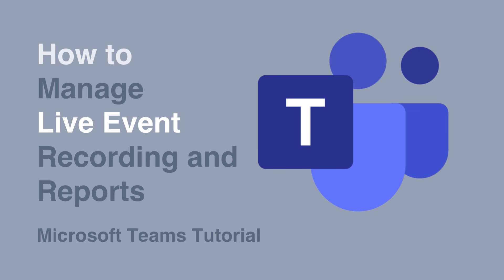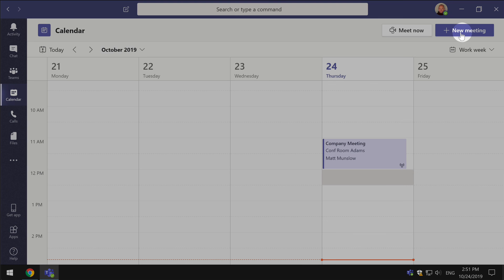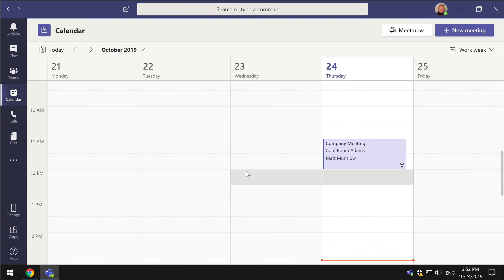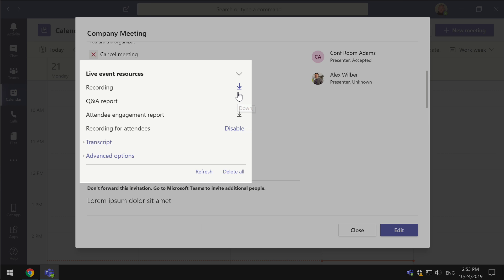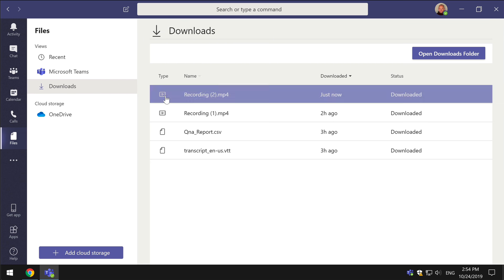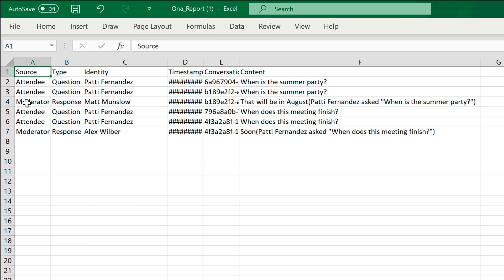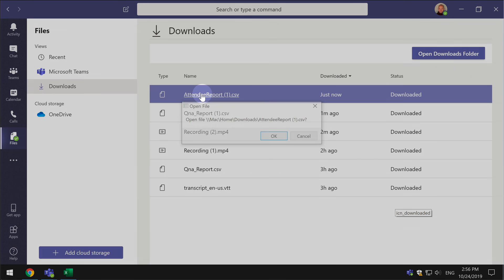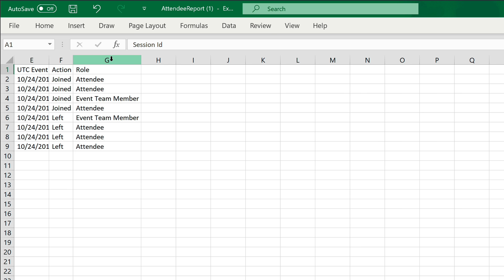How to Manage Recordings and Reports | Live Events | Microsoft Teams | Tutorial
In this video we look at ways you can access and manage the recordings and reports taken from your live event, including video, Q&As, transcripts, attendee engagement reports etc.